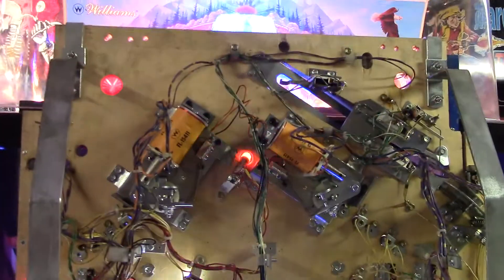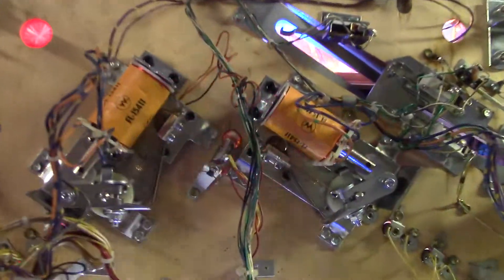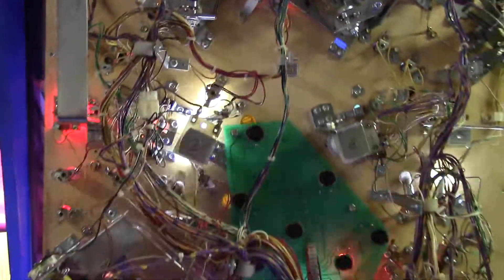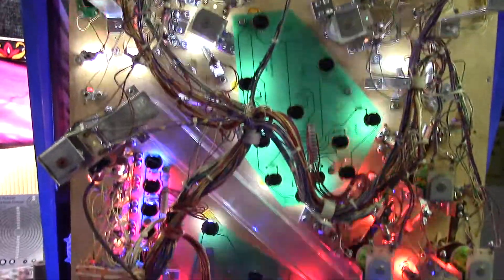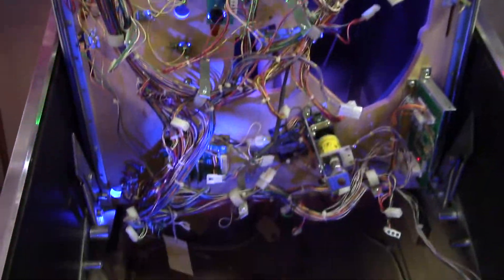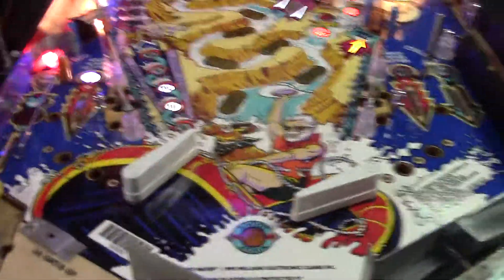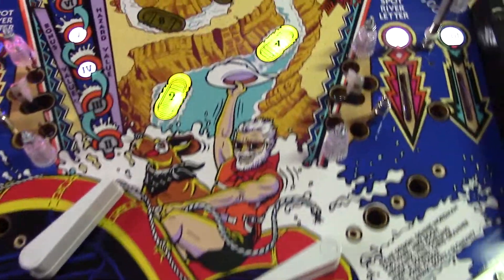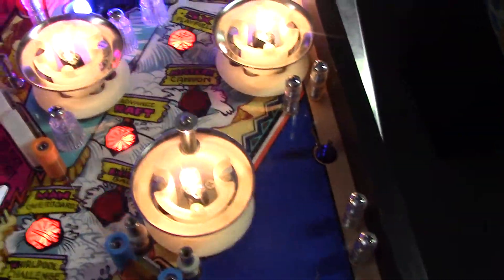White Water Pinball Shop Job Pt: 1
Tore down ,Rebuilt , Cleaned & Polished Everything , added insert Leds & Gi's from CoinTaker , now were ready to install the Upper p/f parts  ,, The next video will be a game play when it's Completed !! Rock on ,, B_R ,